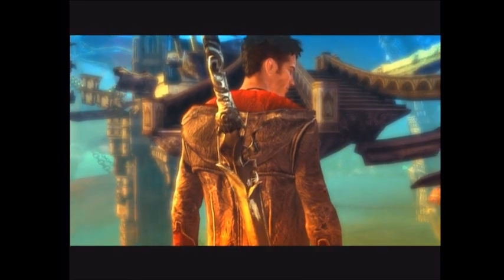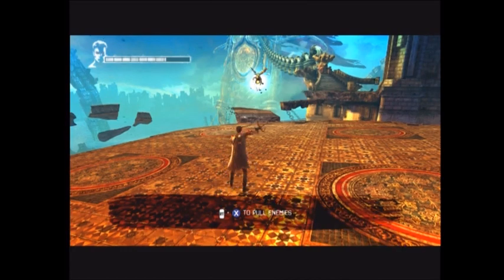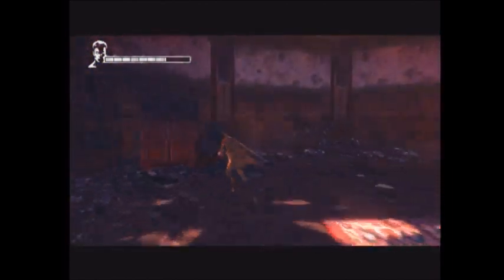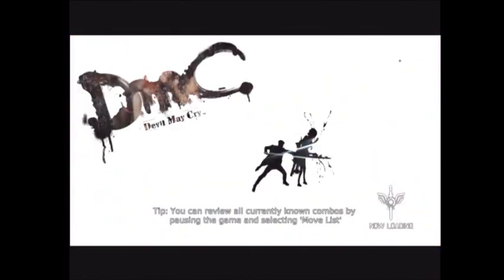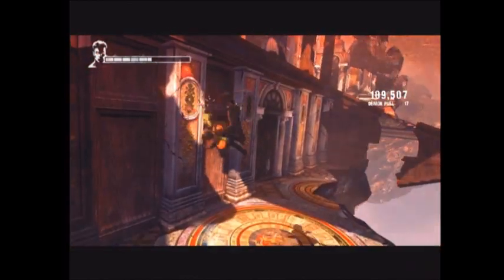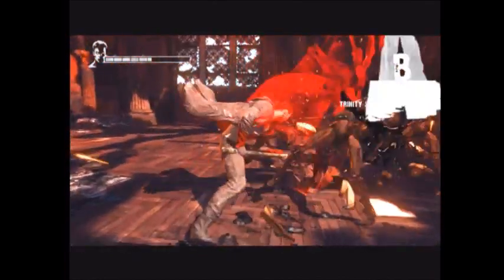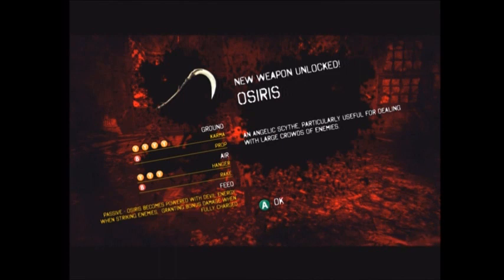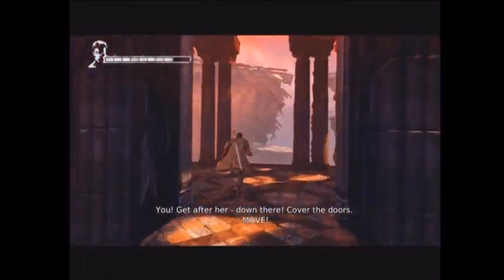DmC Reboot Mission 2 Part 2 - Connect Four, or break it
Putting the Arbiter to use in four different ways, besides locking animations

Hideki Kamiya created the characters Dante, Vergil and Mundus.
Team Little Devils are credited with giving rise to the action genre